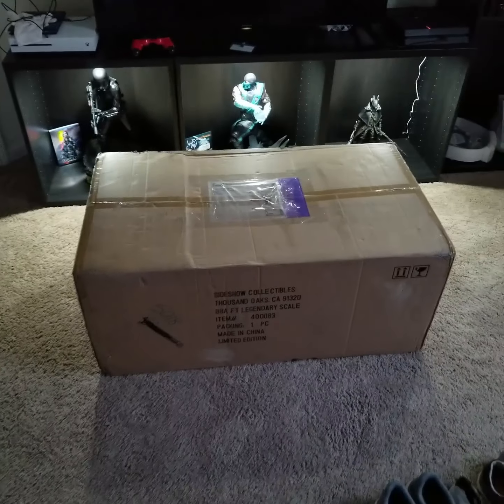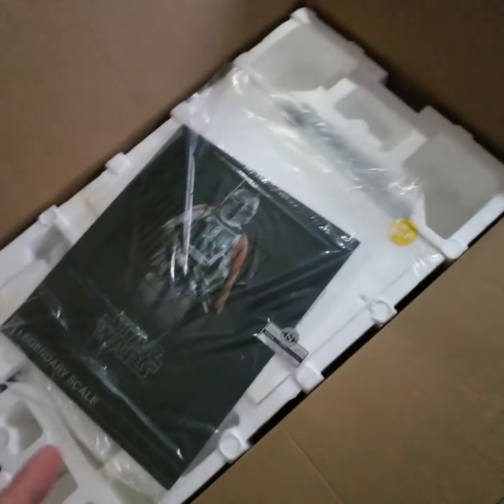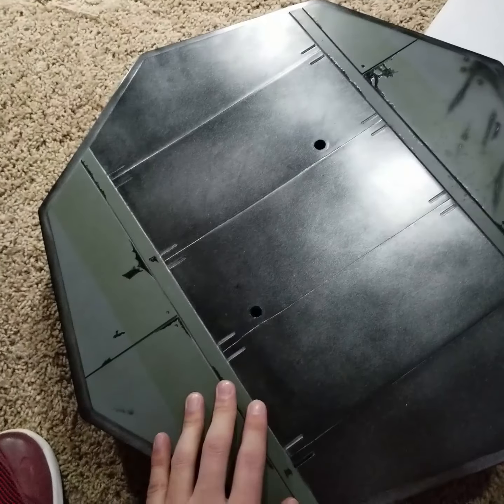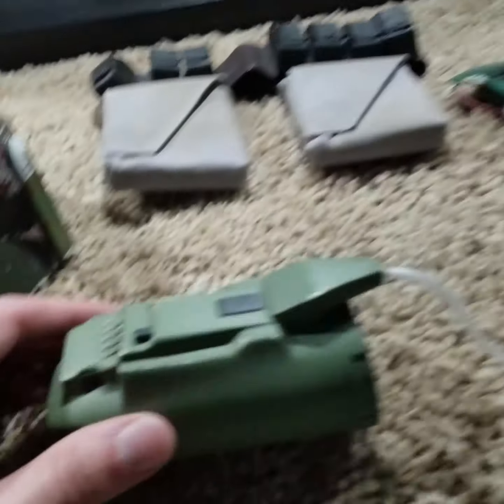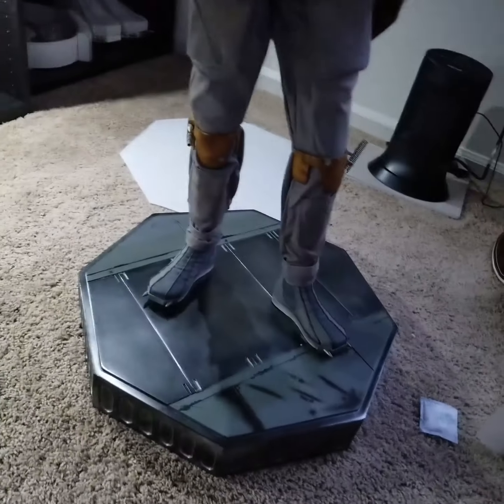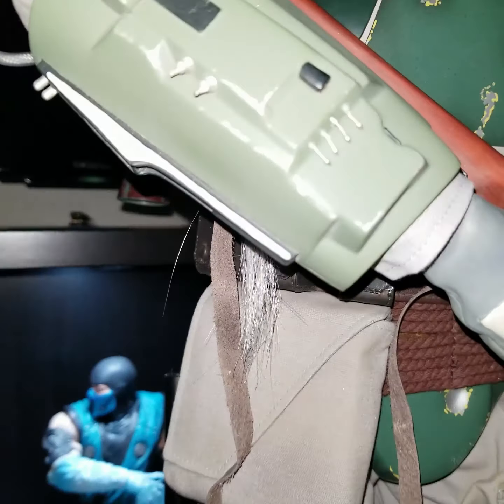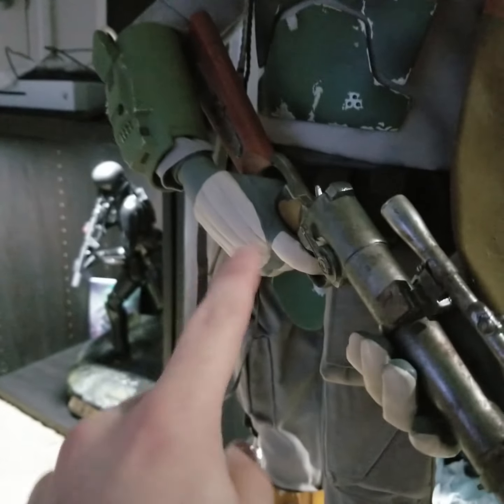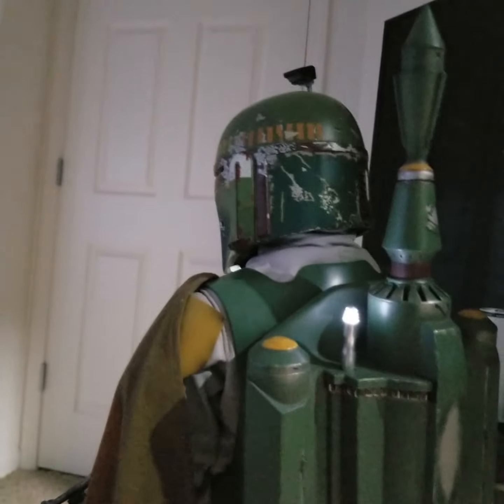Sideshow Legendary Scale Boba Fett Review!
Thank you for checking out my review on Sideshow's Legendary Scale Boba Fett!